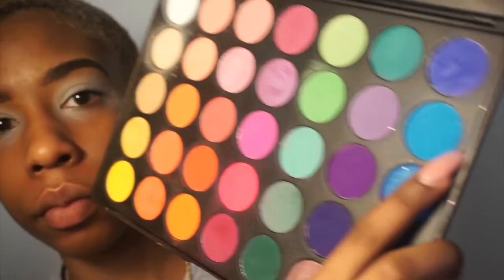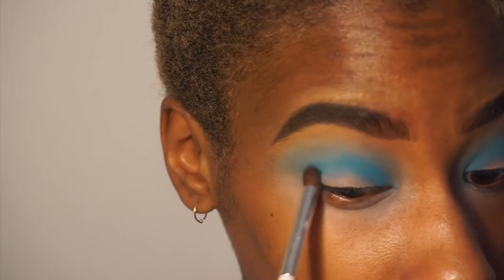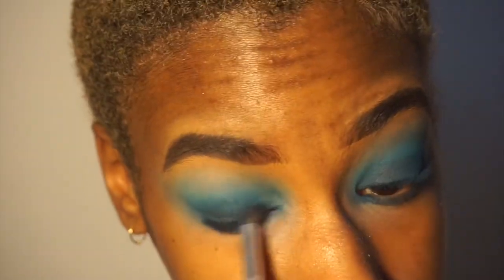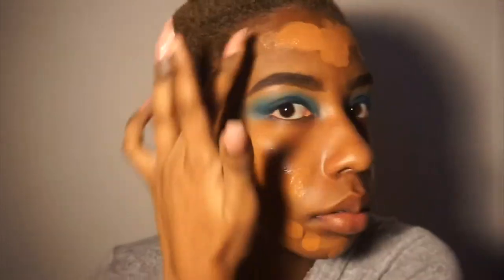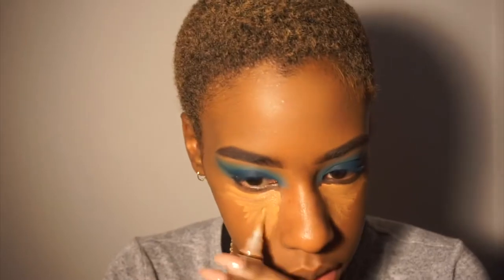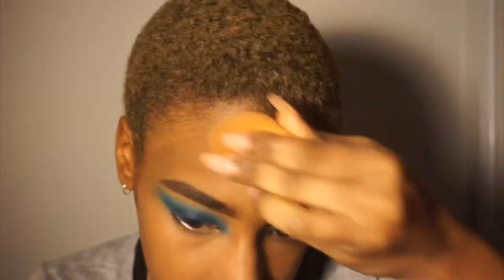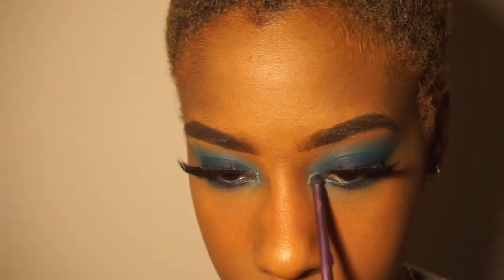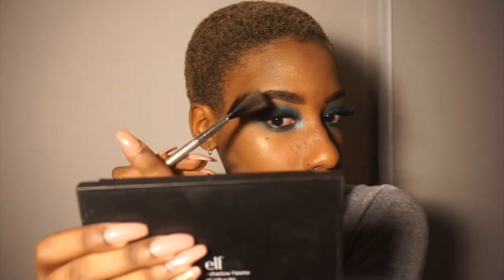OCEAN BLUE SHADOW LOOK 💙🌊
PRODUCTS USED:

BROWS:
Anastasia dipbrow- dark brown

EYES:
LA Girl pro concealer- porcelain
Morphe 35b
Anastasia aurora palette- Orion
"YOU GLOW GIRL"-Crystal Sand
Iconic Lashes- #18

FACE:
Maybelline FIT ME loose finishing powder-30